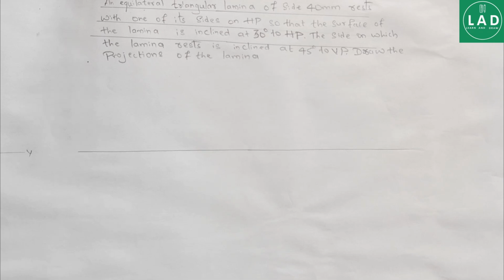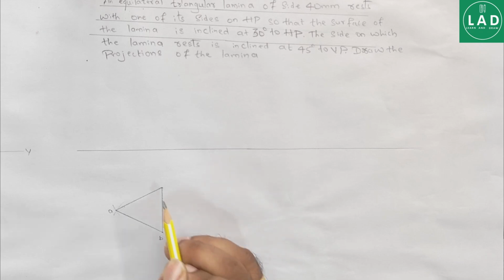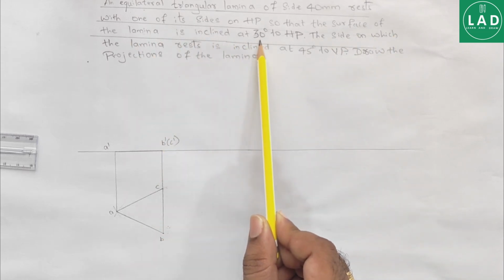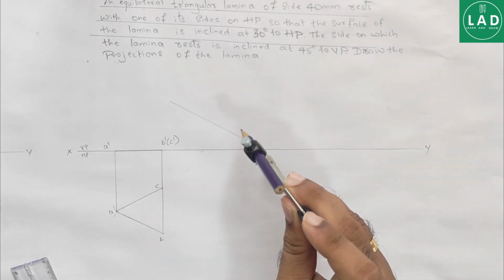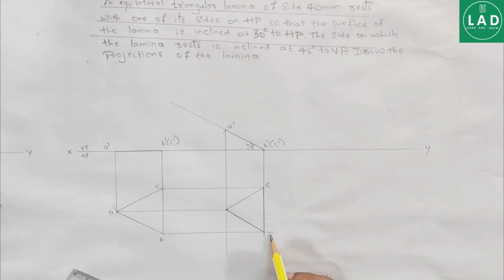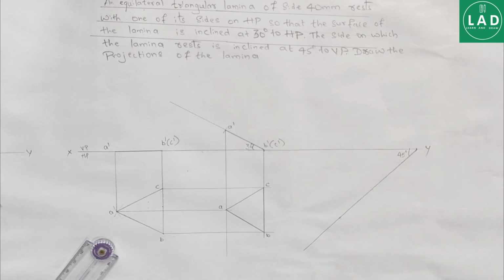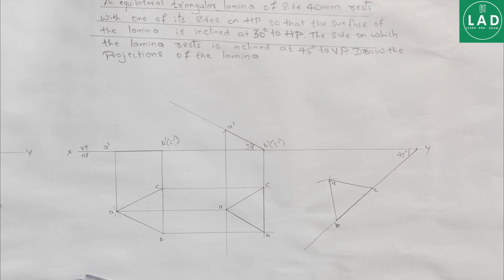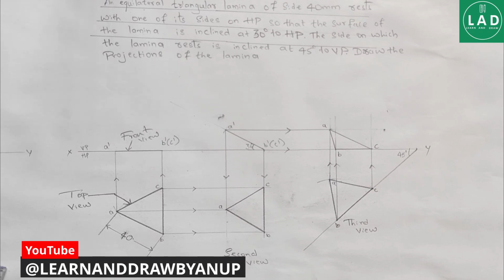PROJECTION OF PLANES EXP-1 |TRIANGLE|ENGG GRAPHICS | LEARN AND DRAW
A Plane is defined as an object with two dimensions. i.e ,length and breadth. Projection of Plane Surfaces is one of the important concepts of Engineering Graphics/Drawing . In this video an Example  1 on Projection of Plane Surfaces  is explained in drawing sheet . This video is intended for 1st year Engineering/Diploma students.